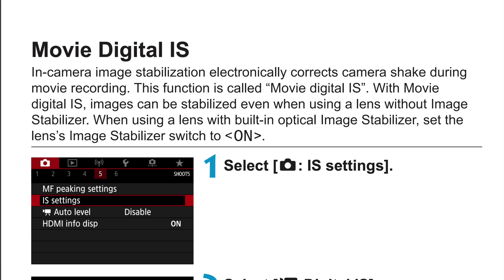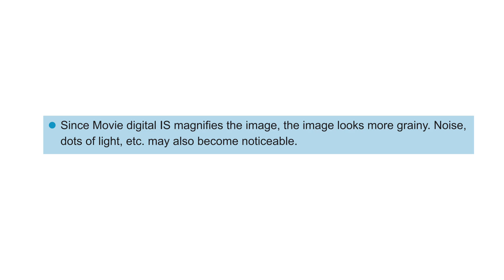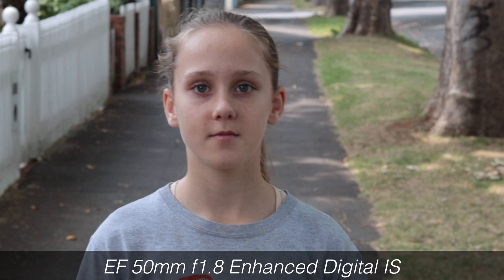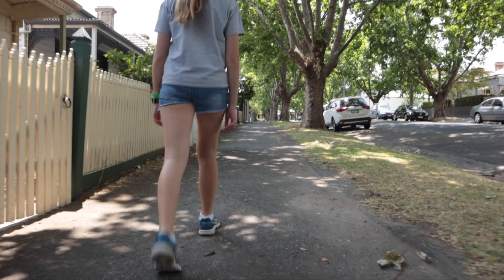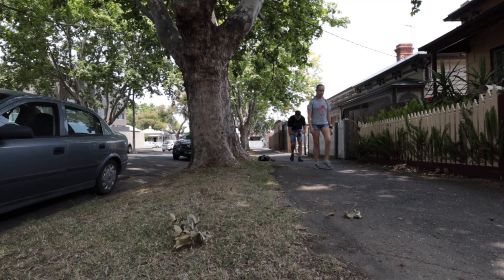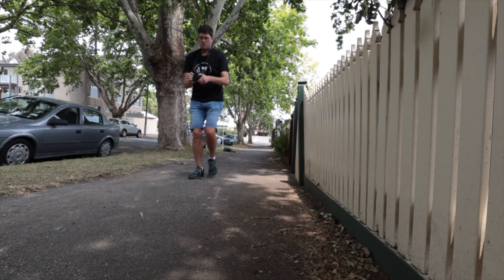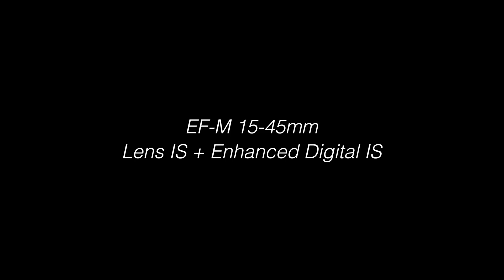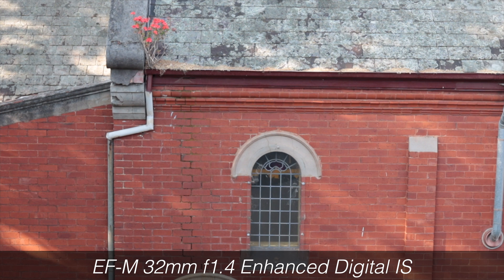Canon M6 Mark II - Digital IS Test and Review (Digital Image Stabilization)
This is some information and test footage about Canon's Digital IS (Digital Image Stabilization) in the EOS M6 Mark II.  The Digital IS system is really pretty good, but you need to know how and when to use it.

CAMERAS -
Best Canon 32.5 Megapixel 4k Camera
Best Canon Starter Camera

LENSES -
Best Cinematic and low light VLOG lens
Best Stabilised VLOG Lens
Best Budget VLOG, Astro, landscape, Real Estate Lens
Best Cinematic and low light Prime Lens
Best all around video Lens (buy used, cheap!) -

AUDIO -
Best Budget on camera microphone
Best Budget “on body" recorder for lapel mic (and get this mic
Best Mic and audio recorder (all in one!)

LIGHTING -
Best Budget Lighting for Youtube
Same but with 3rd overhead light